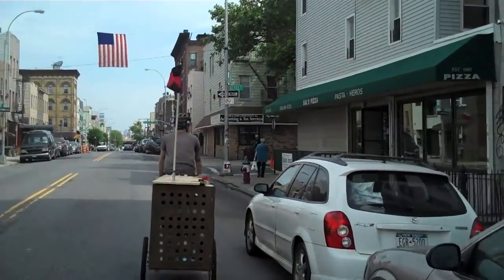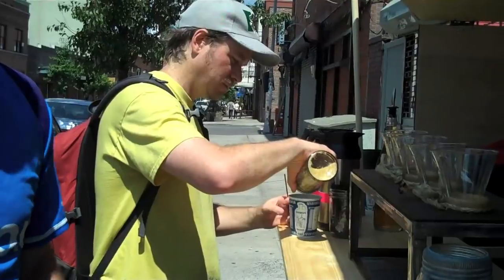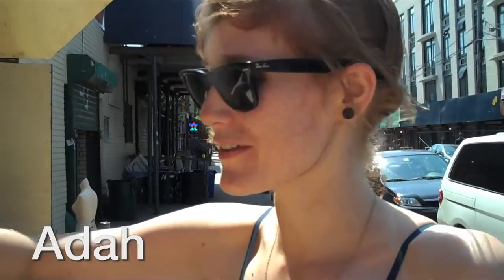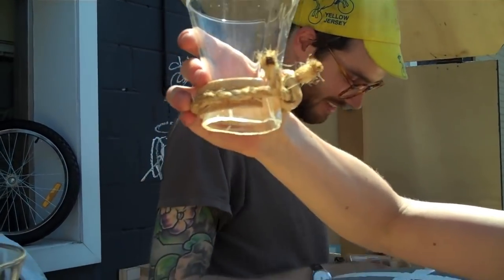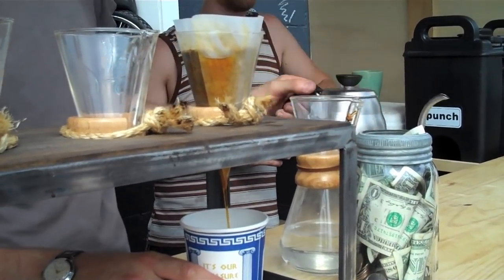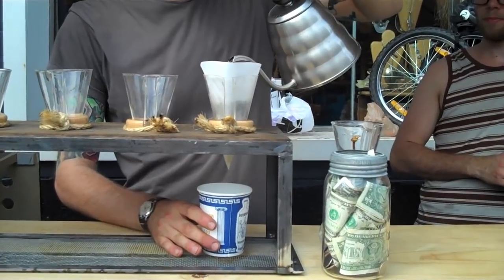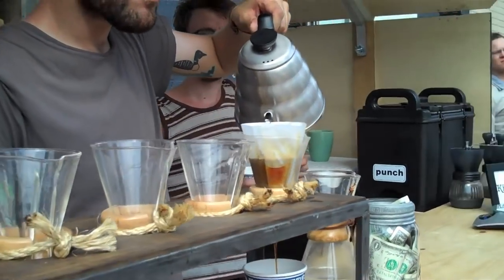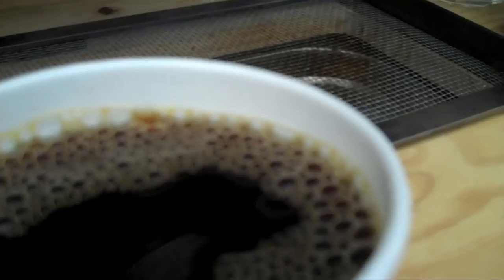Kickstand Brooklyn Coffee (interviewed by the coffeebeaners)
The Coffeebeaners interview Kickstand Brooklyn in Williamsburg.  Kickstand is committed to providing the best possible cup of coffee to community events in NYC with the smallest environmental impact possible.